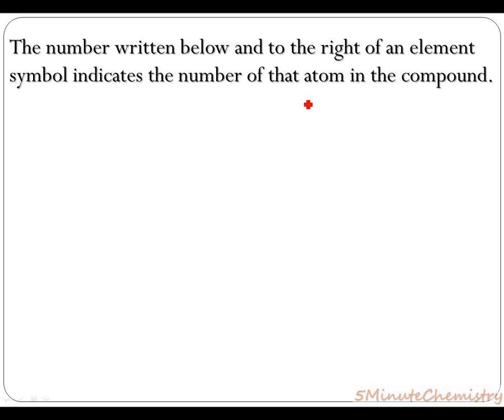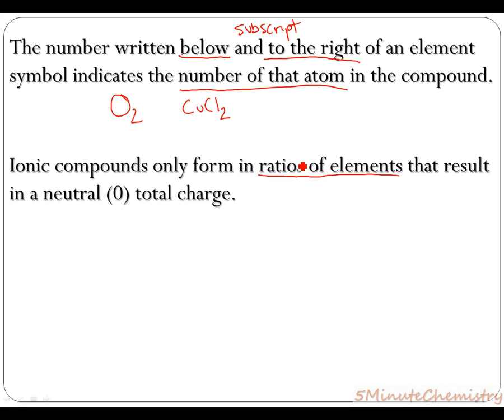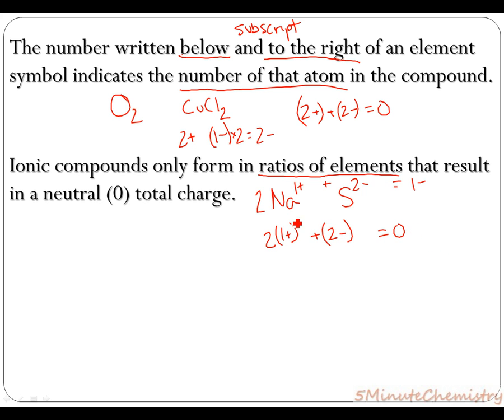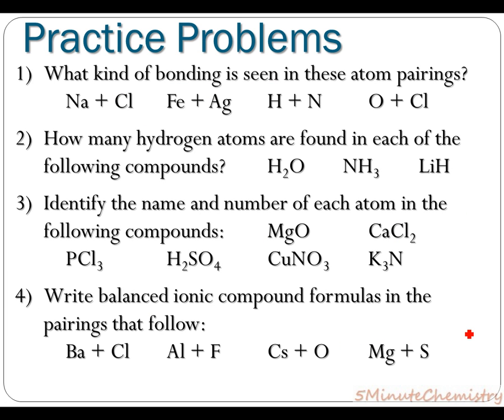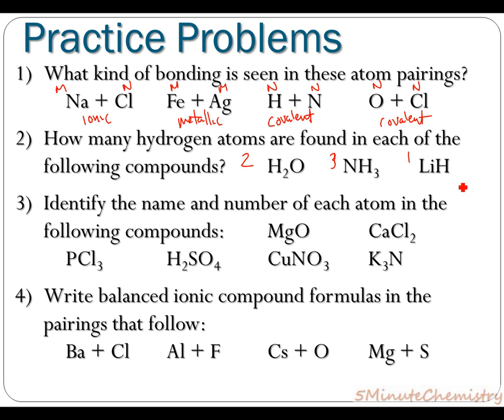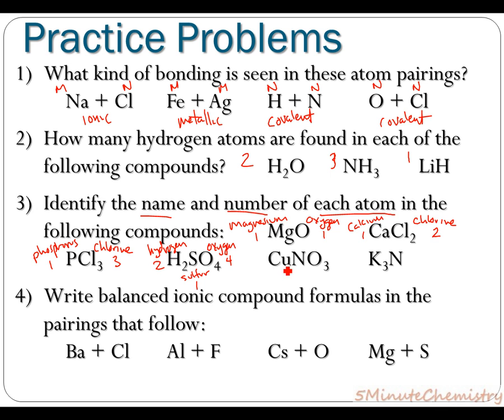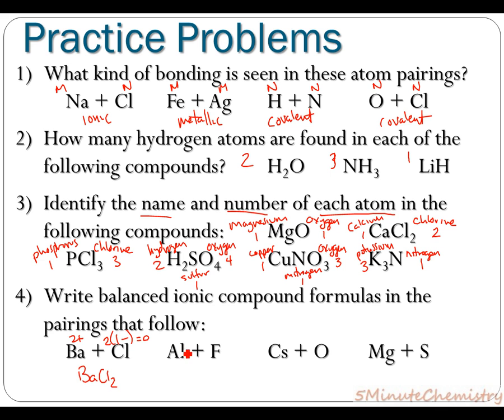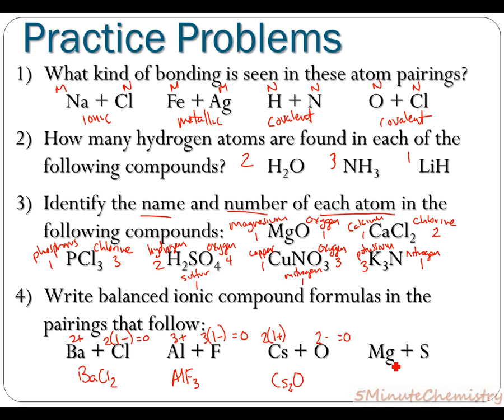15 Balancing Compounds